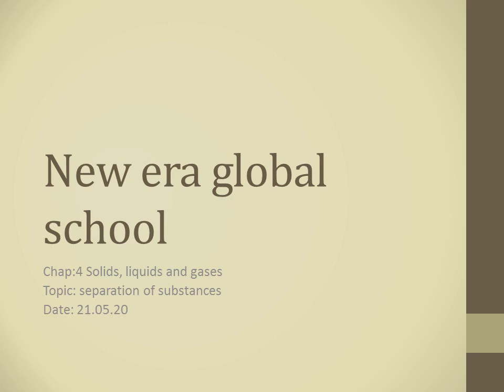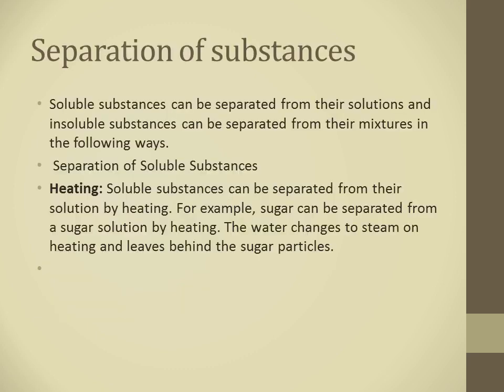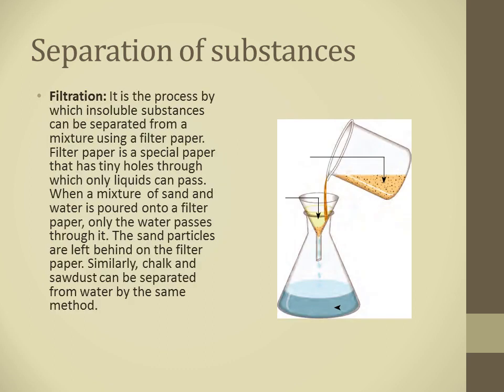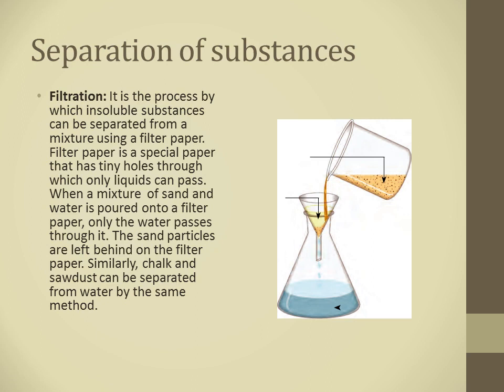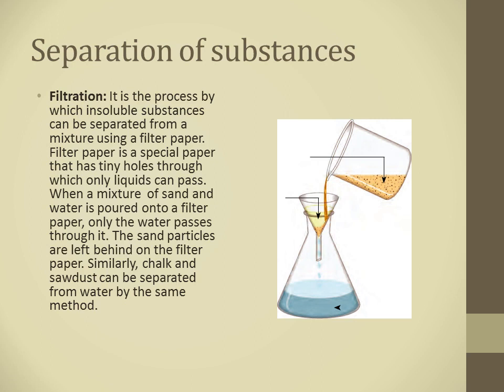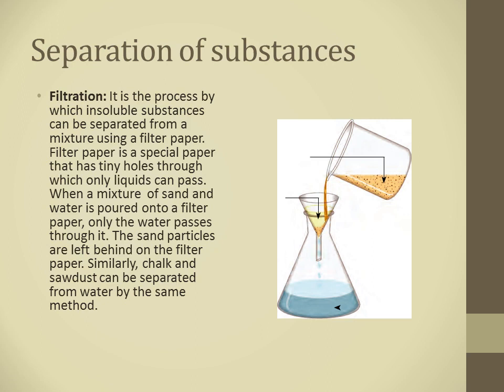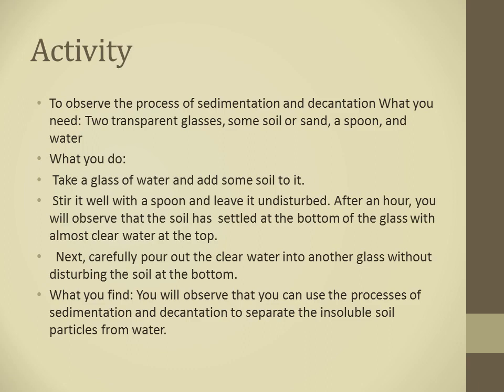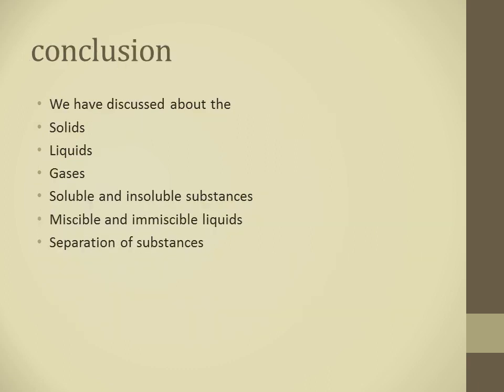Date 21 05 20,Std 4 EVS chap 4 solids liquids and gases topic separation of substances